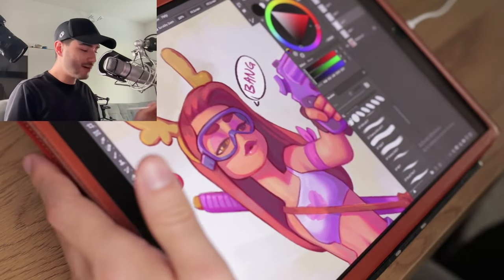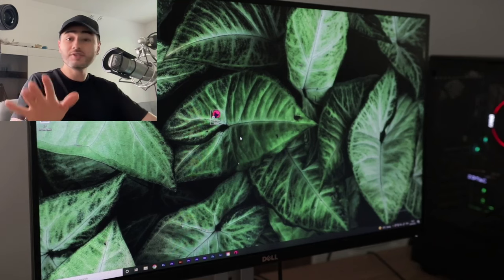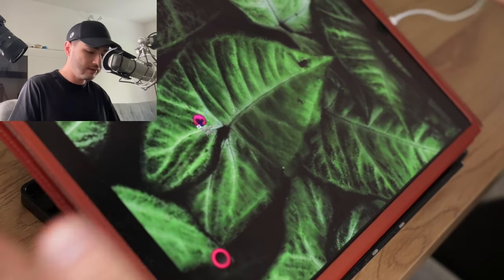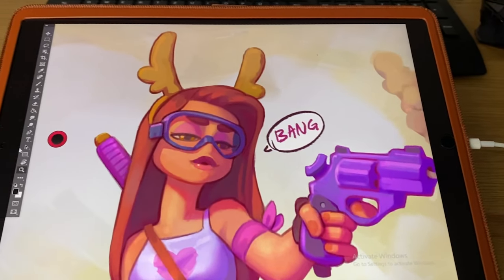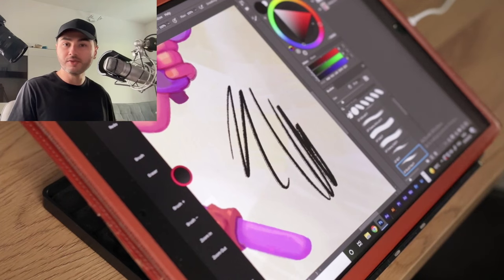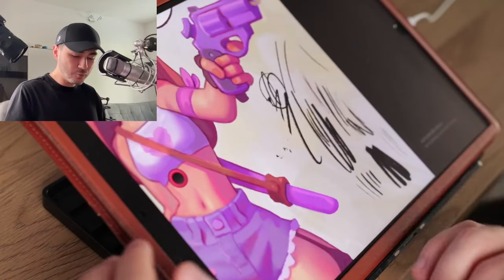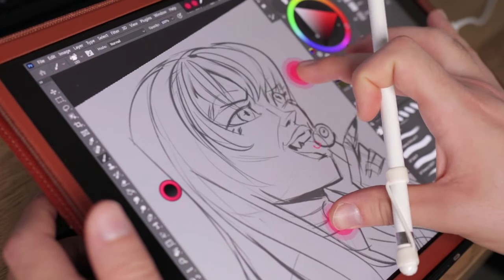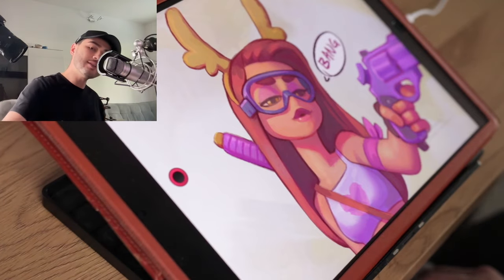TURN YOUR IPAD INTO A DISPLAY TABLET - ASTROPAD STUDIO REVIEW